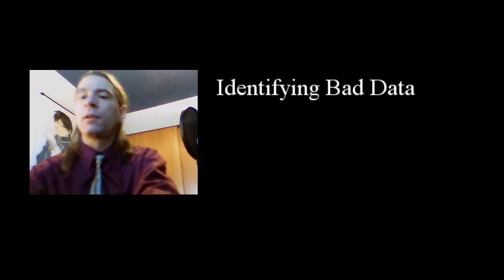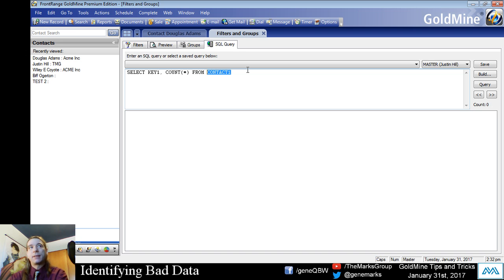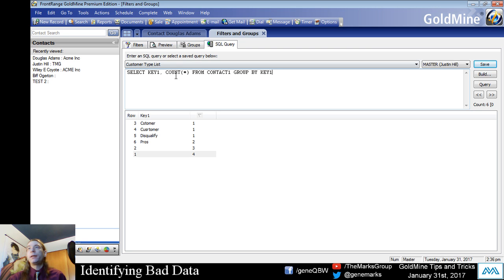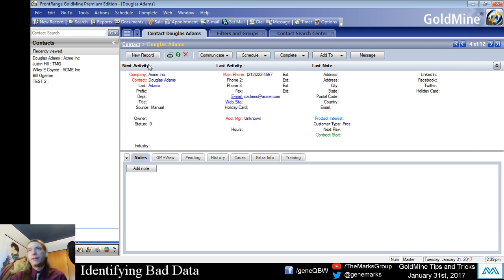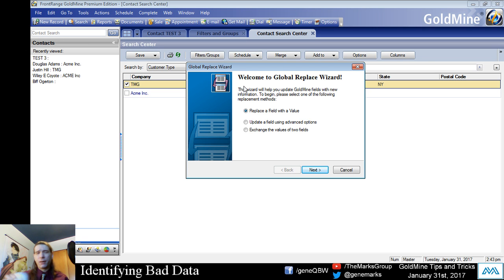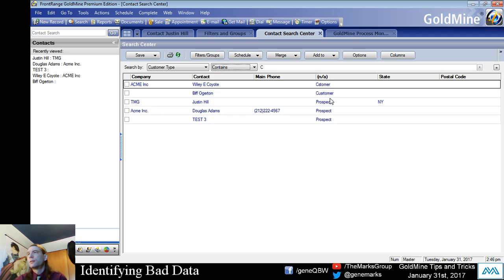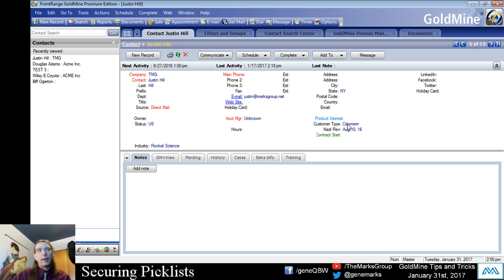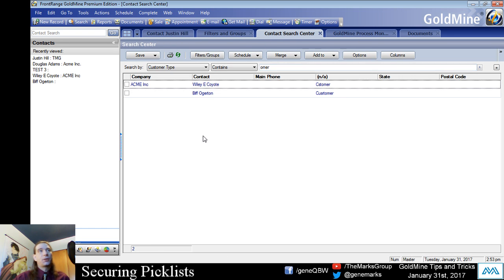GoldMine Tips and Tricks Jan 2017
Justin Hill from The Marks Group provides GoldMine CRM Tips & Tricks for January 2017.
1. Identifying and Fixing Bad Data
2. Using Global Replace
3. Viewing Summary Counts